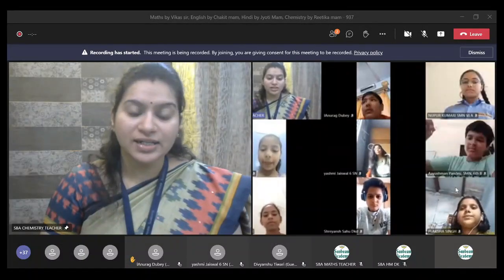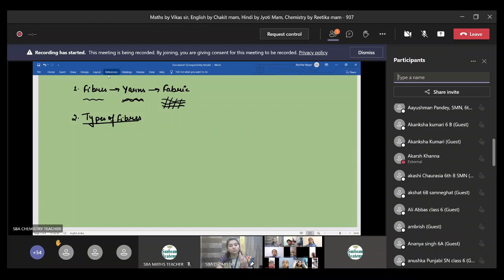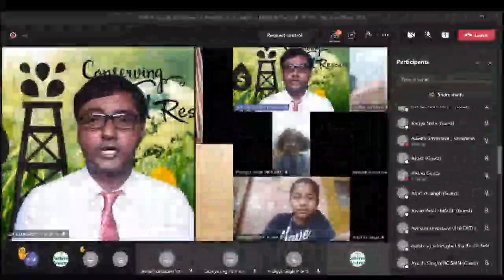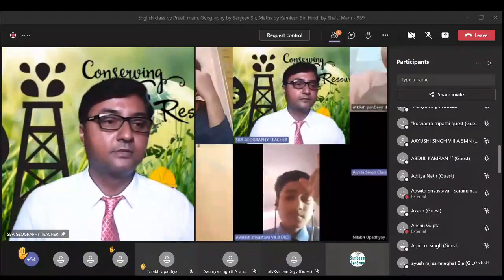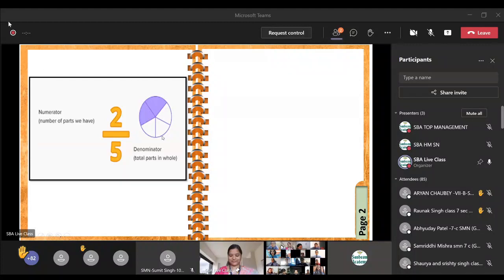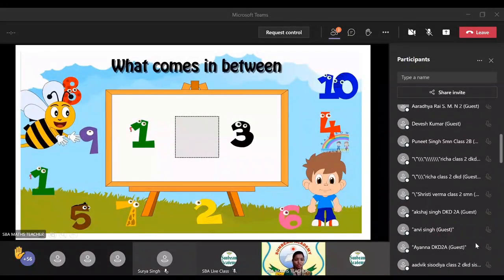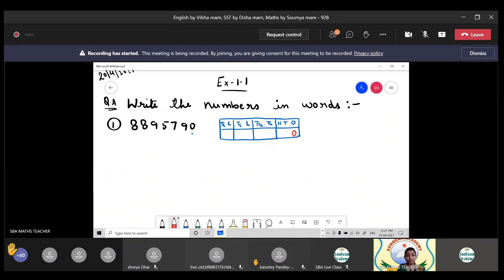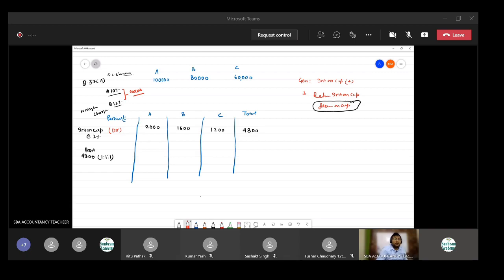Sunbeam Academy | Glimpses of Online Classes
Staying indoors and being safe during the time of pandemic is as important as education for the child's mental growth.
At Sunbeam Academy, The classes are ON!
Where are you? What are you waiting for?
As facilitators, it is our duty to give our children the roots to grow and wings to fly.
Our Online classes aim to promote the holistic development of the children through proper curriculum-based classes under the guidance of our teachers.
Our admissions are open and we are back again and excited to offer learning and development of the children, safer and easier while staying at home through
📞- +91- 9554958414